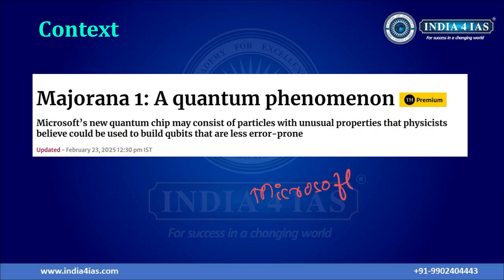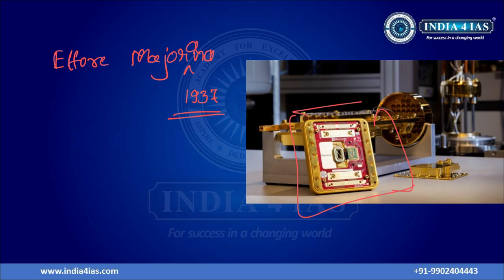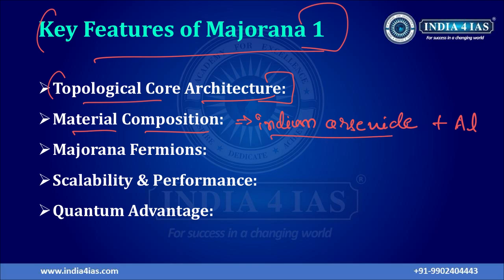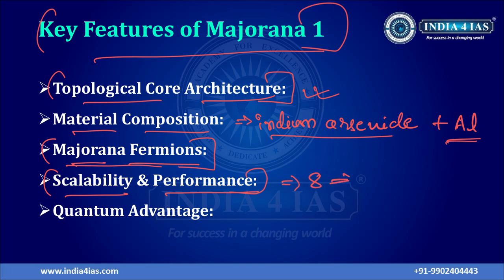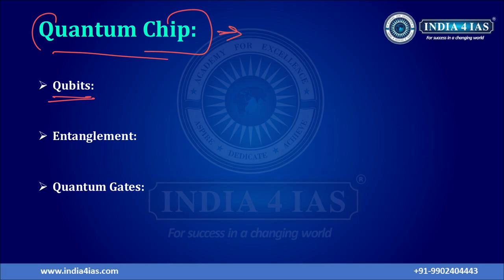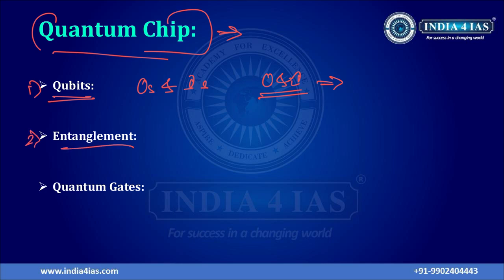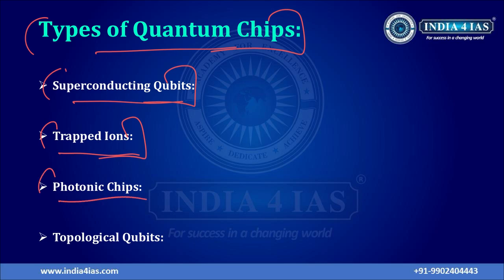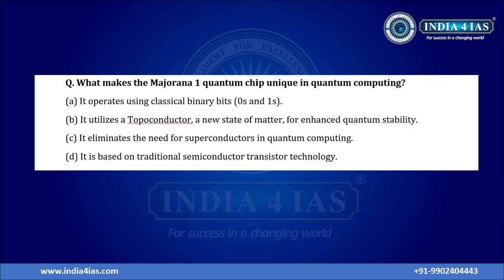Majorana 1: India’s Leap in Quantum Computing | UPSC Science & Tech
India has taken a giant leap in quantum computing with the development of Majorana 1! 🚀 But what exactly is Majorana 1, and why is it significant? In this video, we break down:

🔹 What is Majorana 1?
🔹 How does it contribute to India's quantum computing mission?
🔹 Its applications in cybersecurity, defense, and research
🔹 India's progress in quantum technology and its global impact
🔹 Relevance for UPSC – Science & Tech, Current Affairs, and GS Paper 3

Stay ahead in your UPSC preparation with our detailed insights on India’s latest scientific advancements.

Why India4IAS?